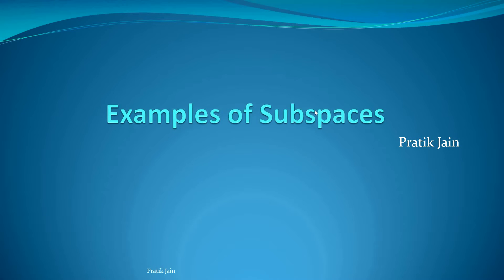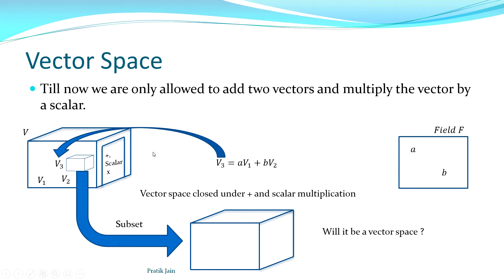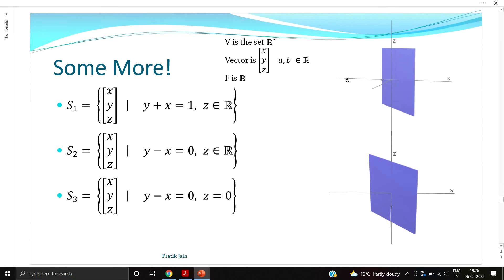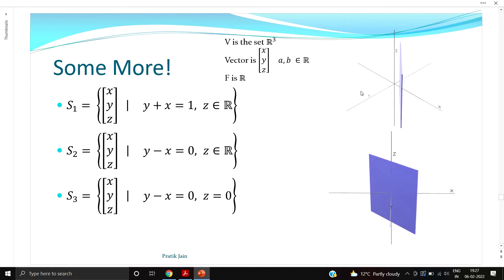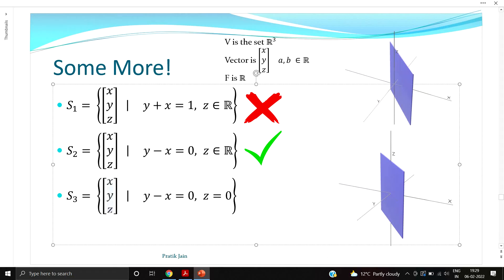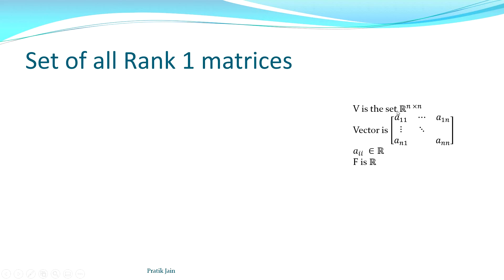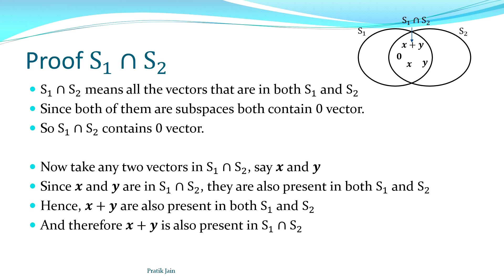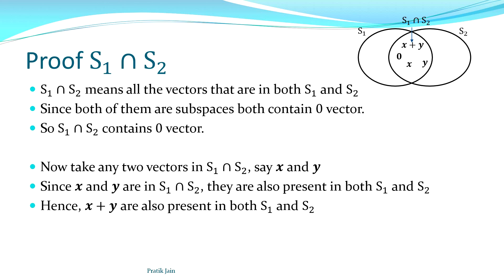Examples of Subspaces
Here we discuss the examples of subspaces as well as the intersection and union of subspaces. Sorry for the audio problems in between.

0:00 : Intro Vector spaces
1:31 : Intro Subspaces
3:22 : Line not passing through origin
5:40 : Examples of Subspaces
9:52 : Rank 1 matrices
12:18 : Union of 2 subspaces
15:04 : Intersection of 2 subspaces
18:04 : Proof Intersection of 2 subspaces is subspace